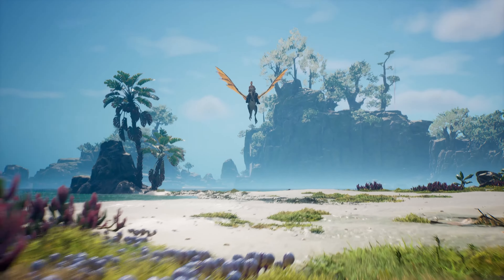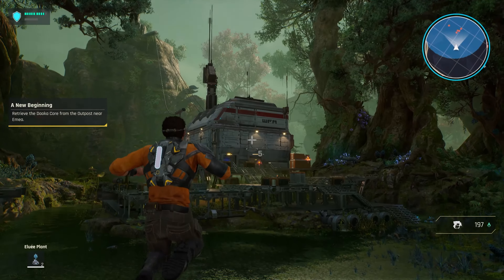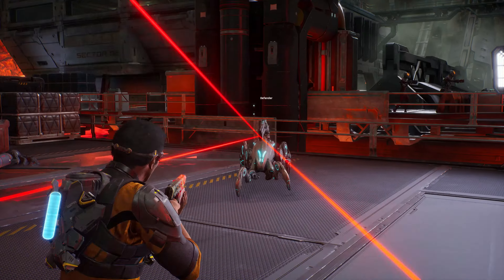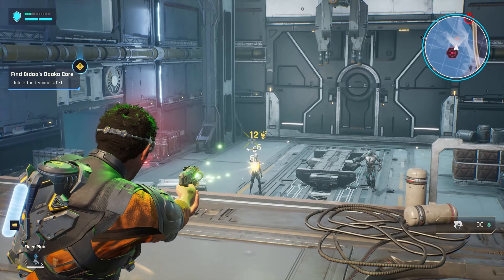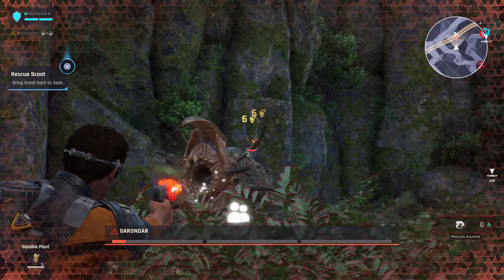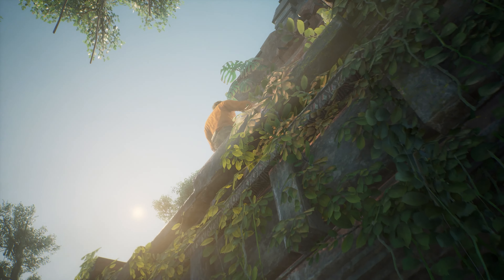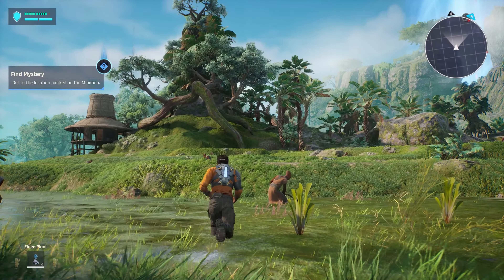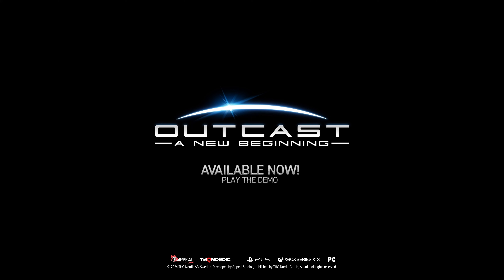Outcast – A New Beginning | Mistakes to Avoid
Fighting off a robot invasion was never going to be easy. Here are some simple mistakes you'll want to avoid if you're stepping into the Size 10 spaceboots of Cutter Slade.